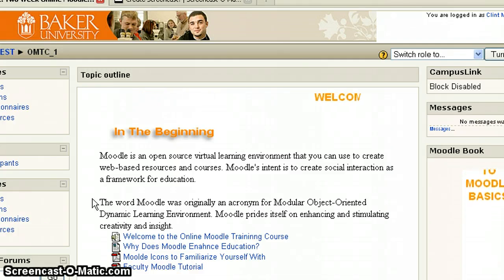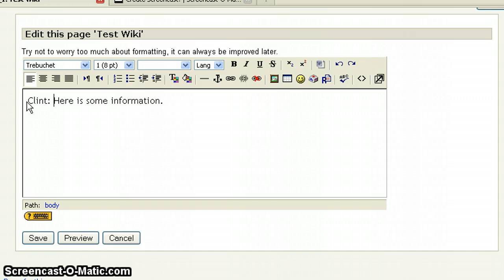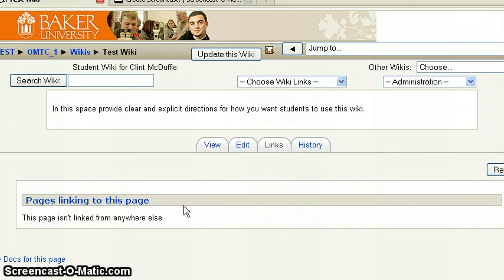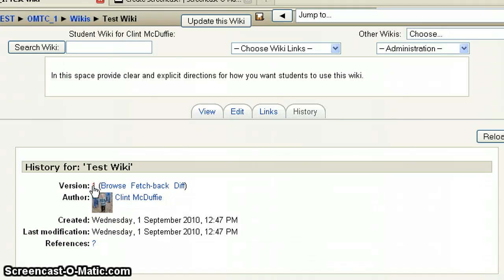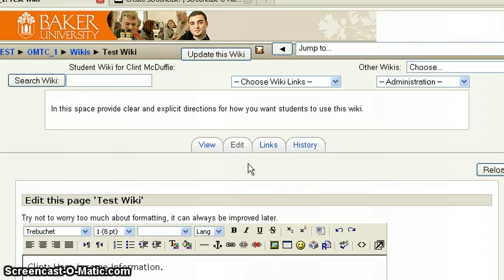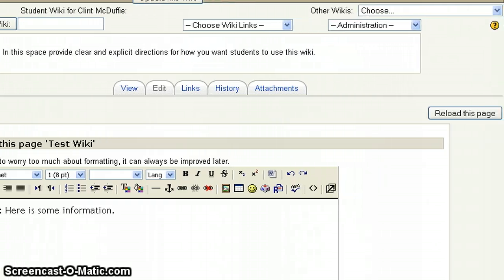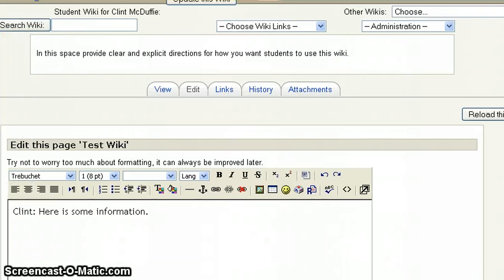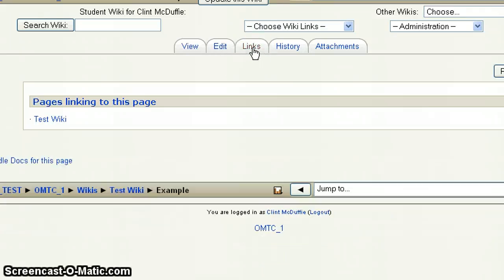Moodle Wiki_Part II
How to add content to a wiki within Moodle.